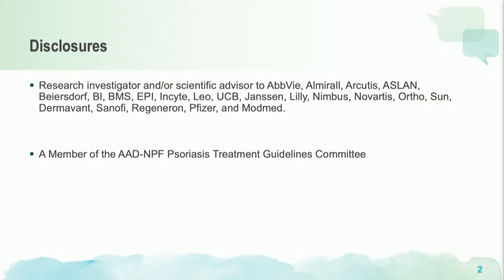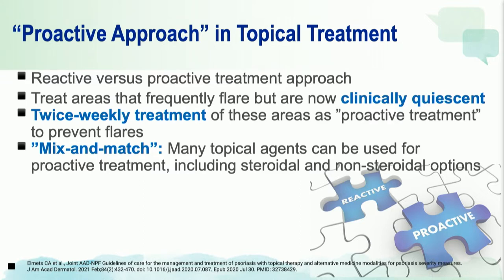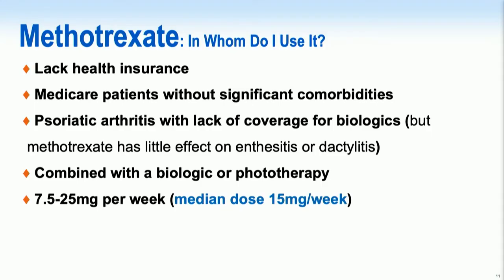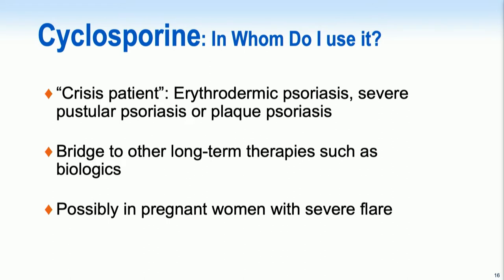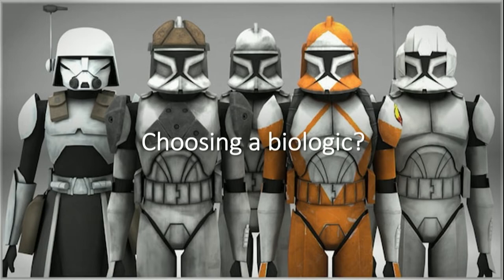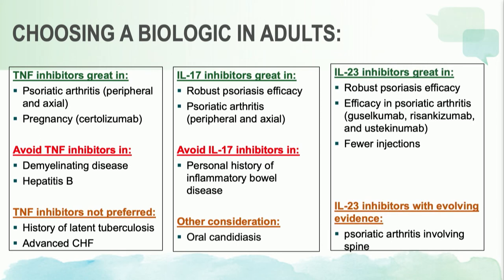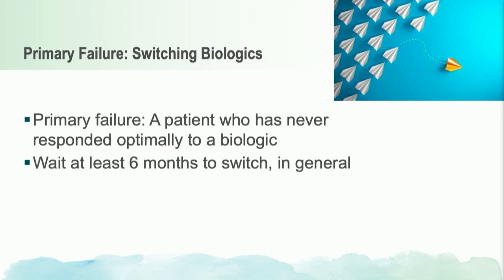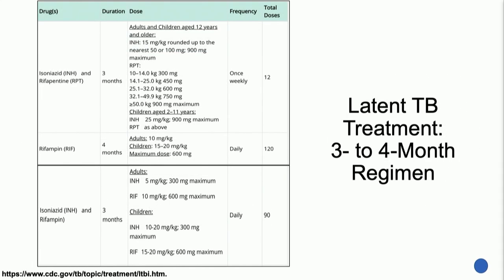Applying the Psoriasis Guidelines to Practice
Applying the Psoriasis Guidelines to Practice - April Armstrong, MD, FAAD.